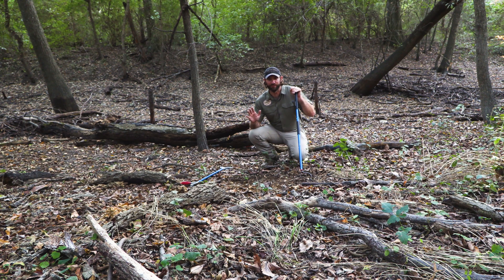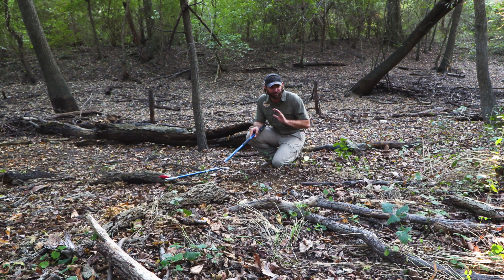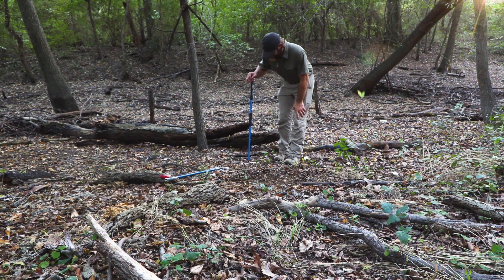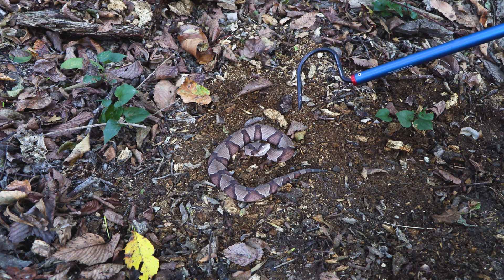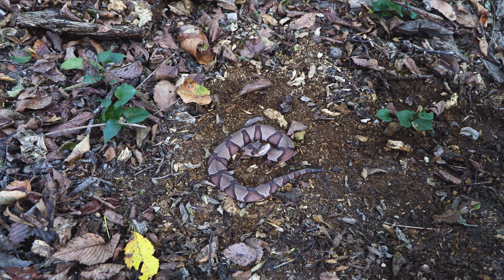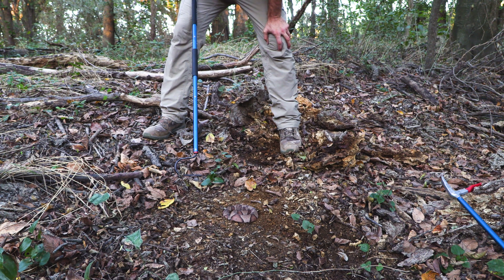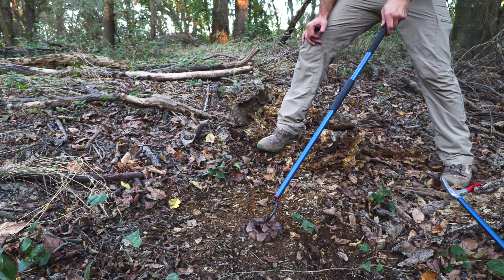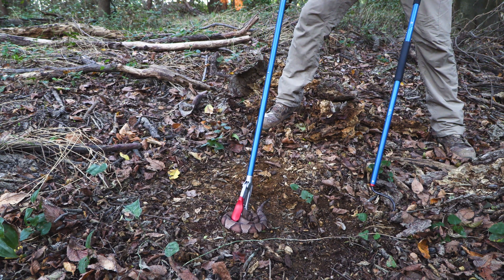Eastern Copperhead (Agkistrodon contortrix)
Hello everyone! Welcome to my new and improved channel where we will be uploading much more content regularly.

Please enjoy this educational video on the Agkistrodon contortrix (Eastern Copperhead).